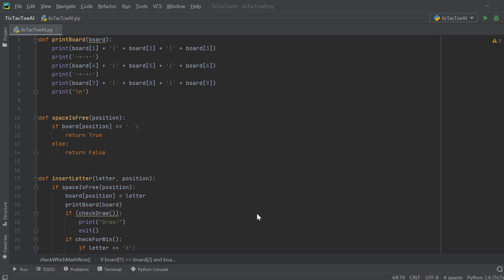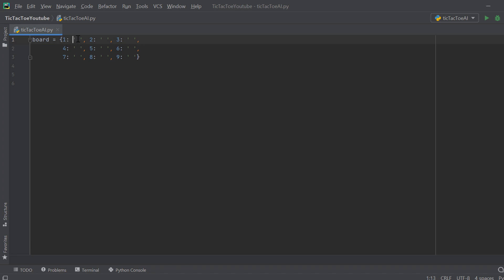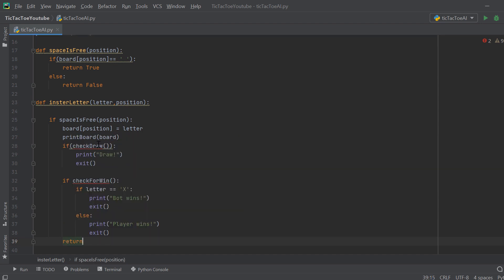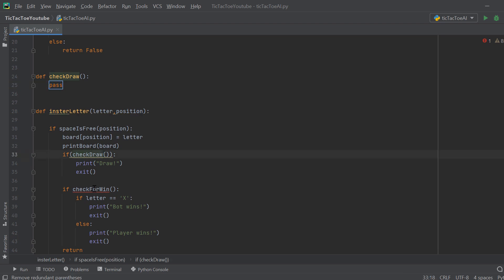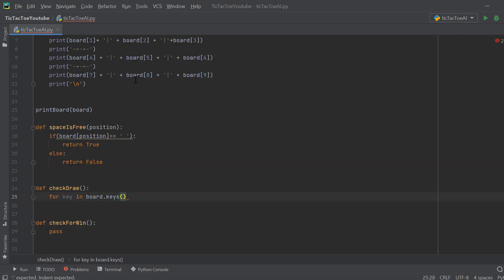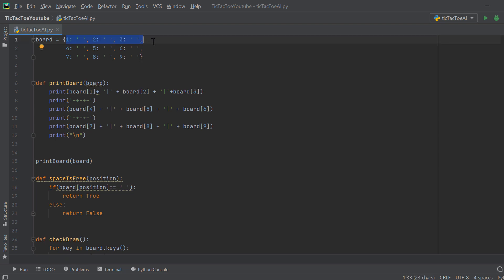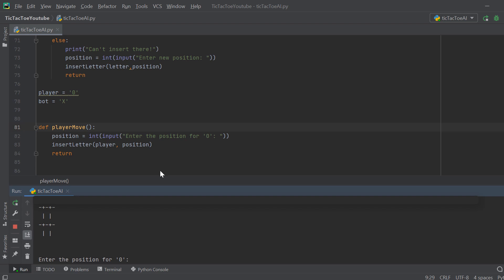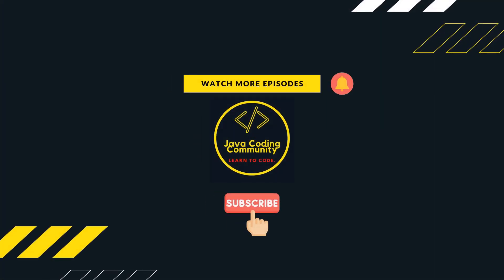Tic Tac Toe AI with MiniMax using Python | Part 1: Programming Tic Tac Toe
How to create Tic Tac Toe AI with Minimax using Python. Tic Tac Toe AI Bot with Minimax Tutorial. Learn how to create unbeatable Tic Tac Toe AI using minimax and Python.

Today I will show you how to create a tic tac toe AI using Python. The AI will be programmed with the Minimax algorithm which will make it unbeatable.
In this first part we will create the actual tic tac toe game and in the next part we will implement the AI.

Minimax is a kind of backtracking algorithm that is used in decision making and game theory to find the optimal move for a player, assuming that your opponent also plays optimally. It is widely used in two player turn-based games such as Tic-Tac-Toe, Backgammon, Mancala, Chess, etc.
In Minimax the two players are called maximizer and minimizer. The maximizer tries to get the highest score possible while the minimizer tries to do the opposite and get the lowest score possible.

def checkForWin():
    if (board[1] == board[2] and board[1] == board[3] and board[1] != ' '):
        return True
    elif (board[4] == board[5] and board[4] == board[6] and board[4] != ' '):
        return True
    elif (board[7] == board[8] and board[7] == board[9] and board[7] != ' '):
        return True
    elif (board[1] == board[4] and board[1] == board[7] and board[1] != ' '):
        return True
    elif (board[2] == board[5] and board[2] == board[8] and board[2] != ' '):
        return True
    elif (board[3] == board[6] and board[3] == board[9] and board[3] != ' '):
        return True
    elif (board[1] == board[5] and board[1] == board[9] and board[1] != ' '):
        return True
    elif (board[7] == board[5] and board[7] == board[3] and board[7] != ' '):
        return True
    else:
        return False